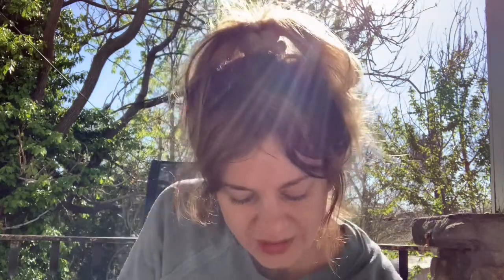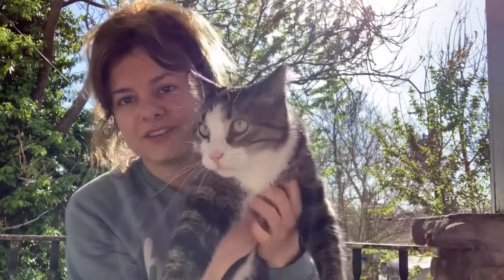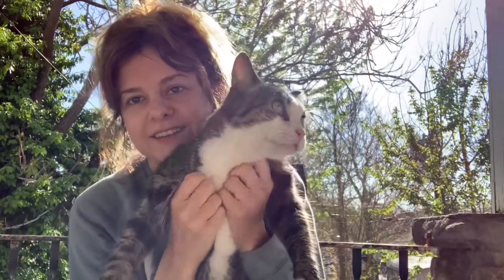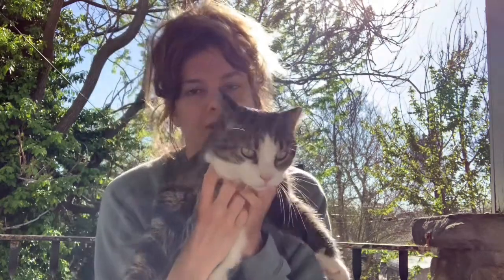54321 grounding technique